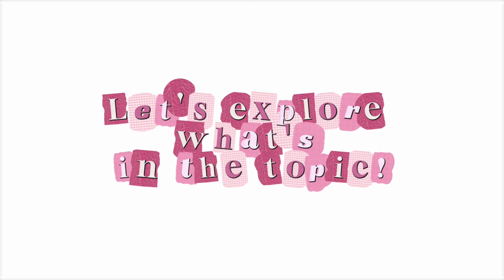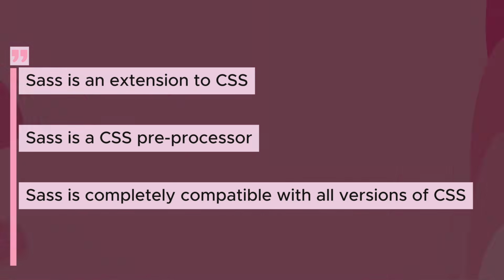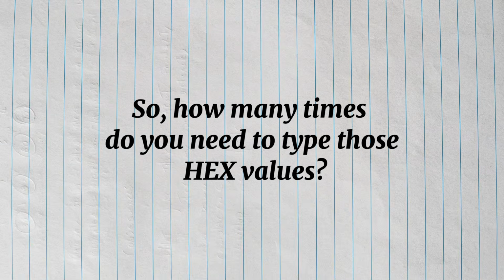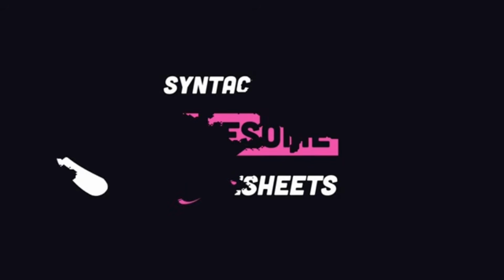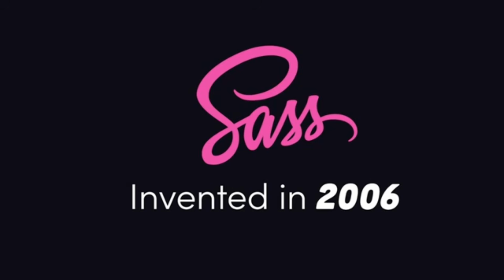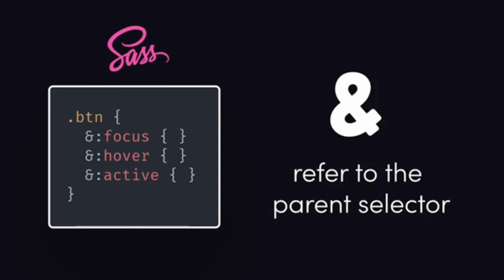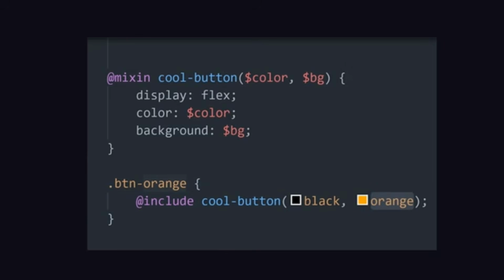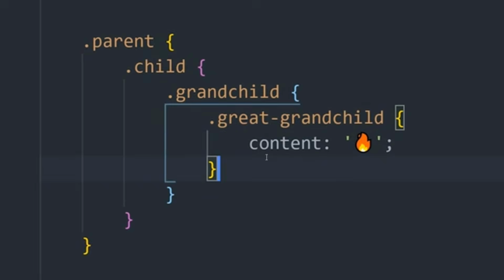"Diving into SASS: making web styling simpler and smarter".